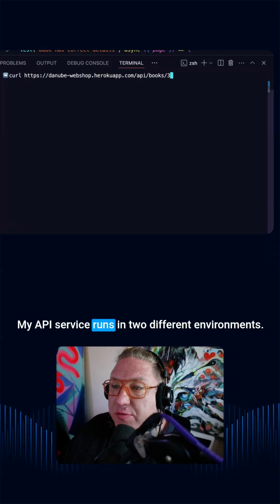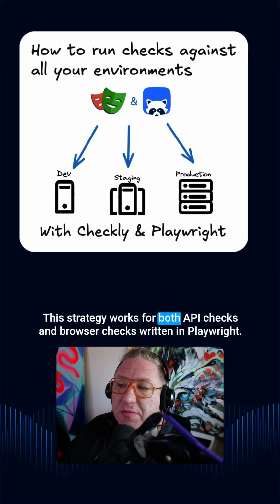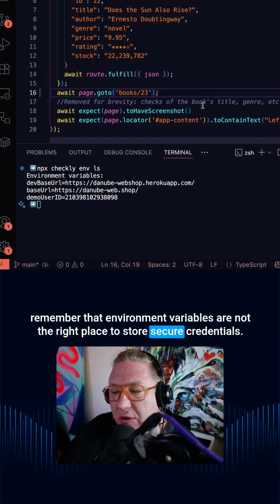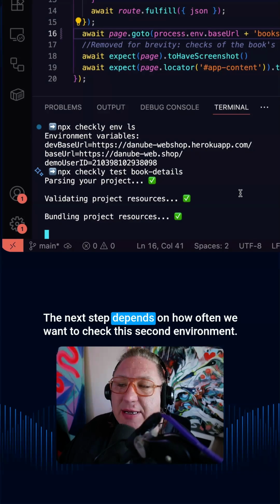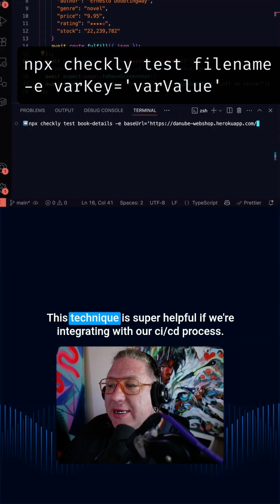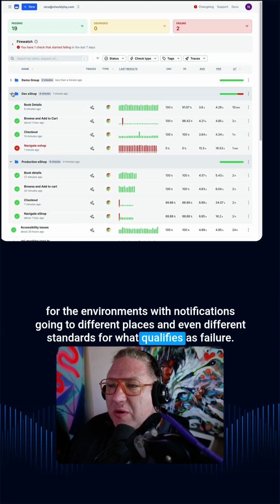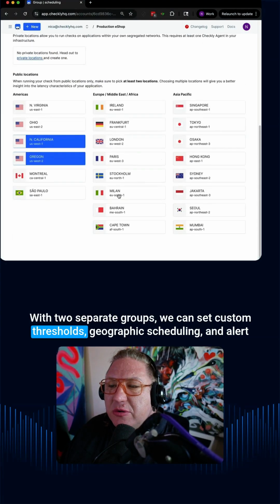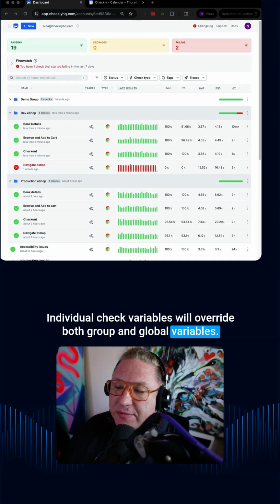Running playwright Tests in Multiple Environments with Checkly.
Learn how to efficiently run Playwright tests across different environments without rewriting them. This tutorial covers managing environment variables in Checkly for API and browser checks, handling global and group-specific settings, and integrating with CI/CD processes. Discover the best practices for setting up environment variables, duplicating test groups, and customizing alerts to ensure your checks are environment-specific.